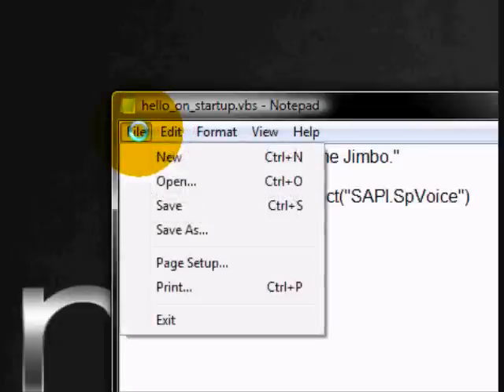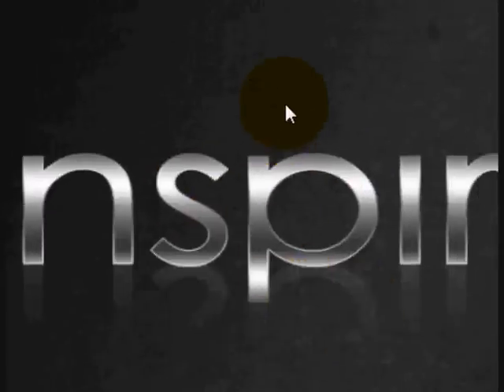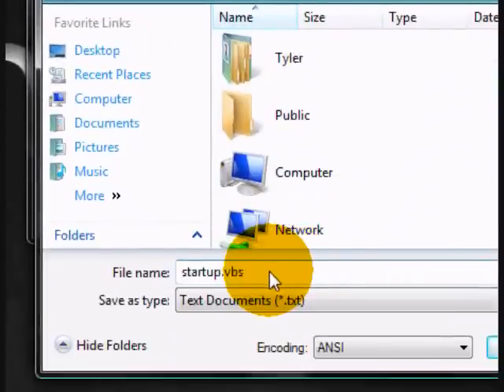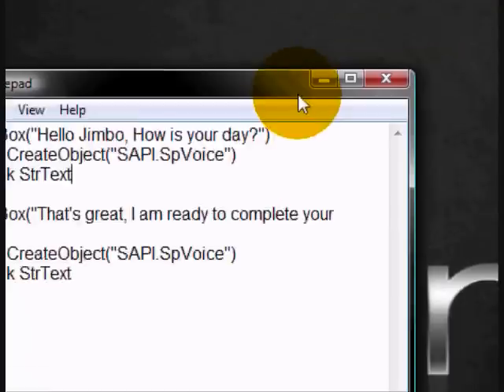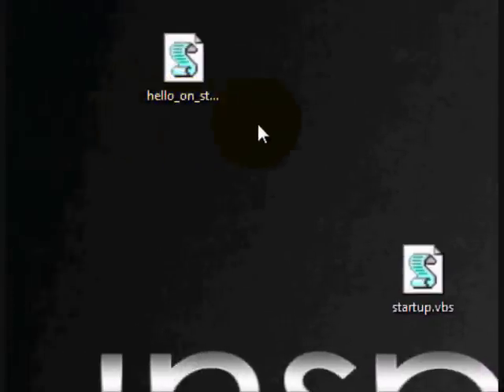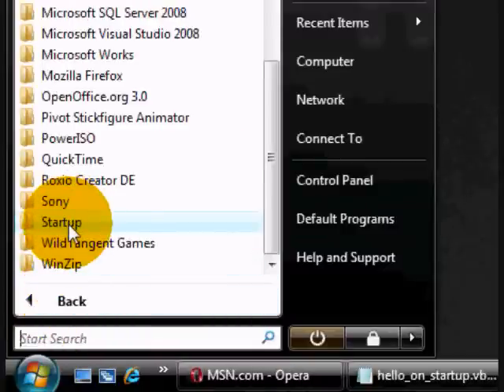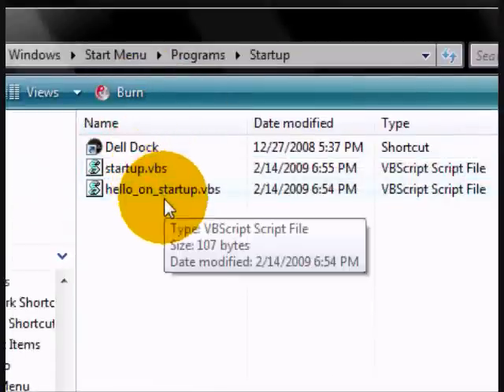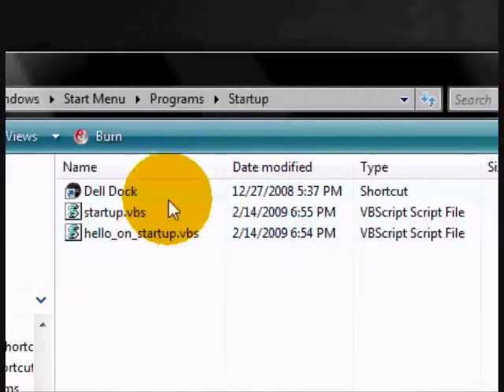How to make your PC greet you on start up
- Chat Box -

StrText = InputBox("What should Sam say?", "Sam")
set ObjVoice = CreateObject("SAPI.SpVoice")
ObjVoice.Speak StrText

- Talks 2 You -

strText = "your message here"

Set objVoice = CreateObject("SAPI.SpVoice")
objVoice.Speak strText